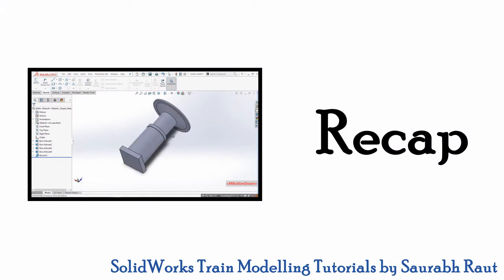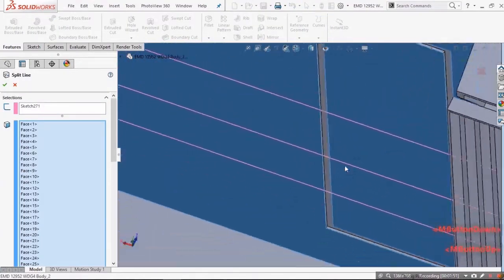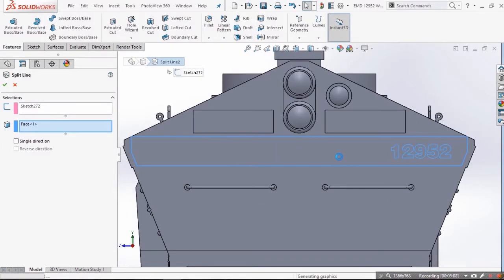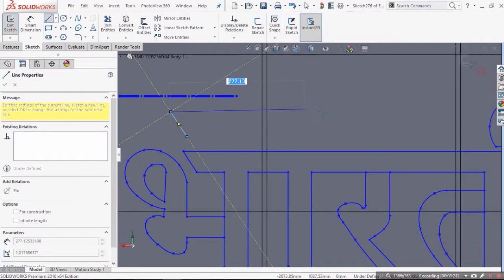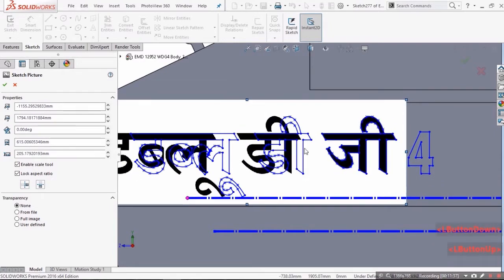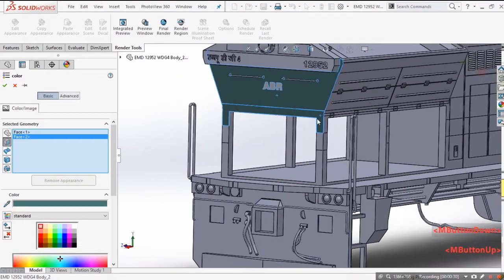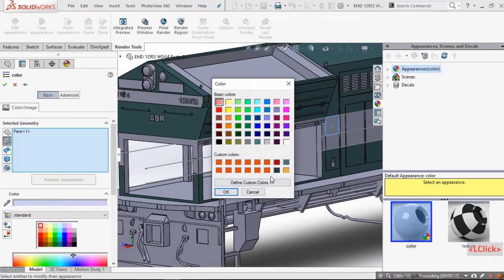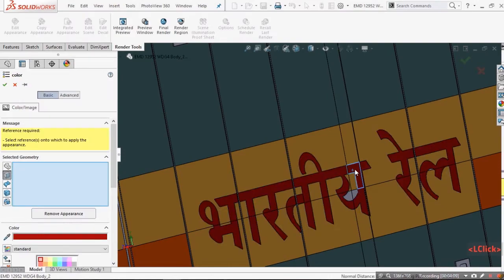SolidWorks Train Modelling Tutorials - S01 E09: Coloring The Locomotive in its Livery [English]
Coloring the Locomotive Model in SolidWorks

Coloring the Body of WDG4 in its Generic Livery explained in Detail [English Version].
Hope you will love watching this Video.

All the Links of Series 1 on EMD locomotives in English are as follows: